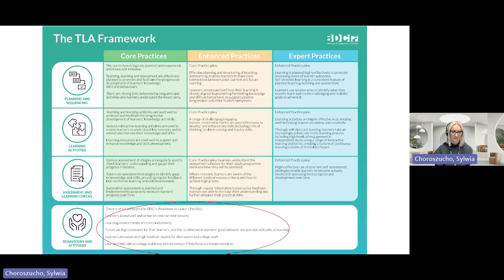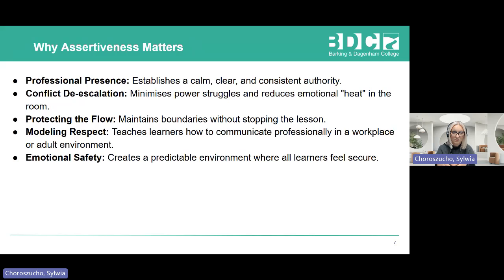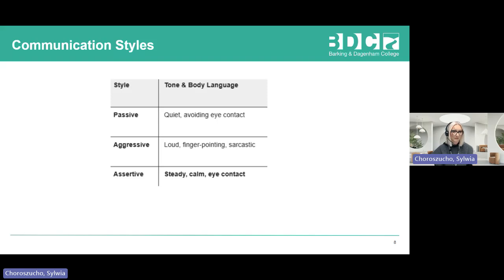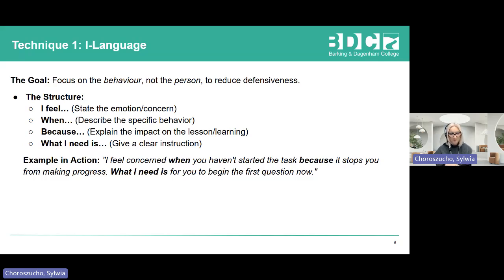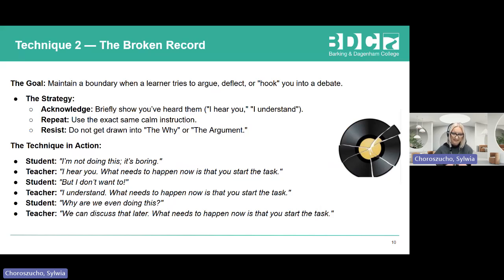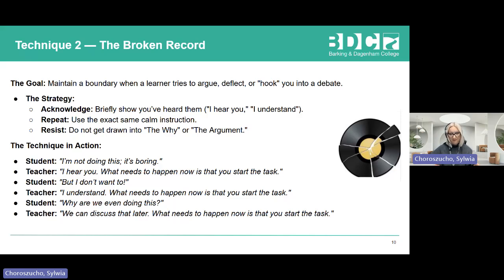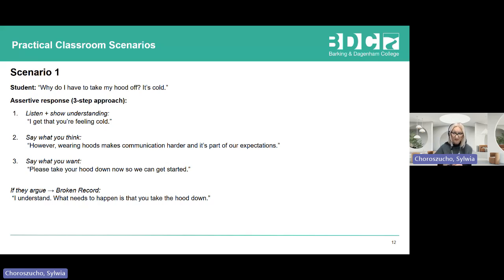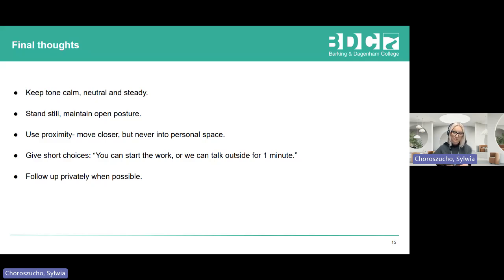Assertive Classroom Communication: Practical Techniques for Managing Unwanted Behaviour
This highly informative bitesize training by Sylwia Choroszucho displays how to differentiate between passive, aggressive and assertive styles of communication in order to impact learner behaviour. In addition Sylwia displays how to apply assertive communication frameworks including the I - Language, 3 Step redirection script and the Broken Record Technique to establish professional boundaries without escalating conflict